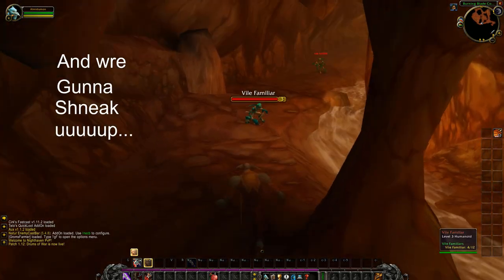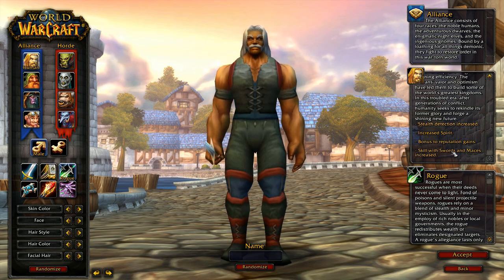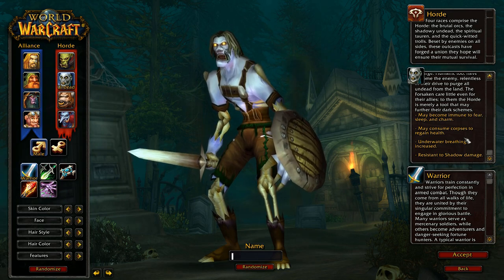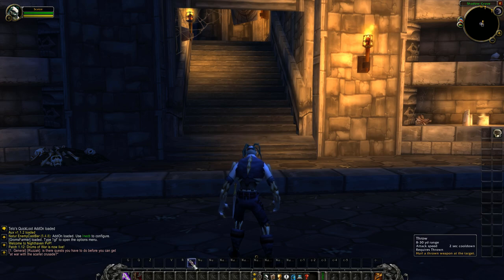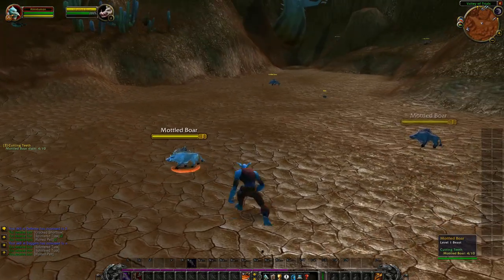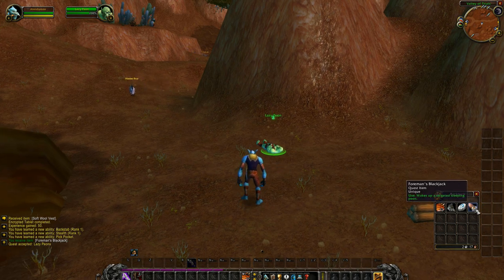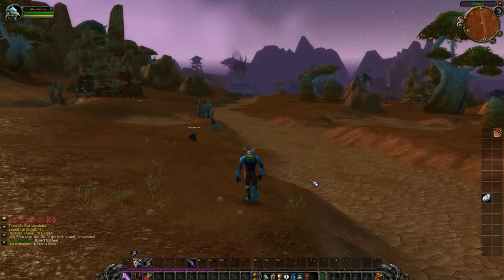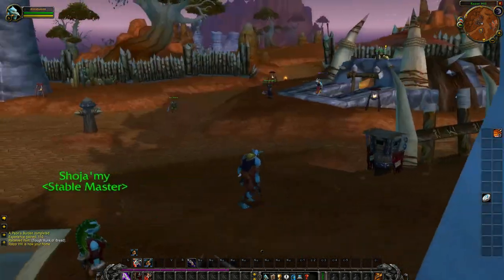Classic Rogue Beginner Guide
If you're new to classic wow, whether you've played retail, or entirely new, this will teach you a few key basics of the Rogue Class as well as a few levelling tips n tricks. I will have a more in depth guide at a later date.